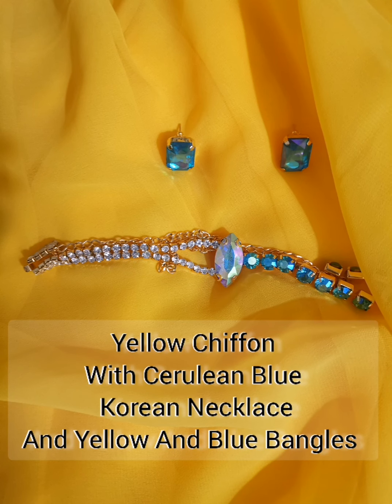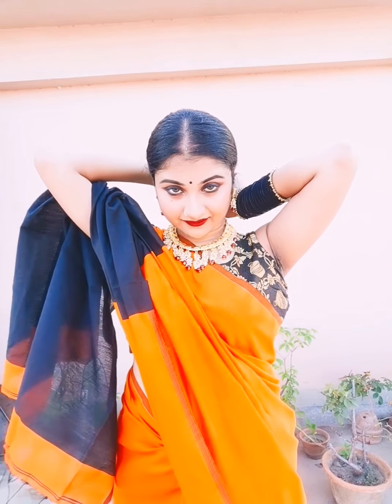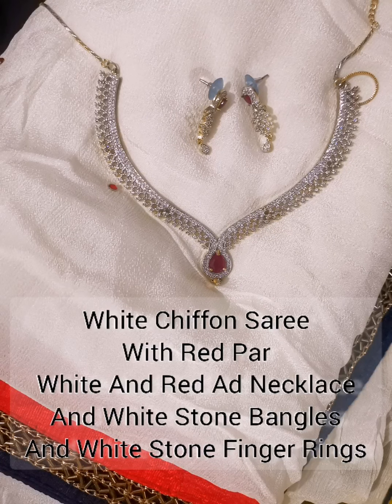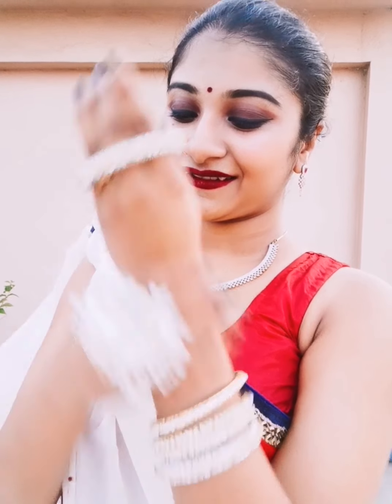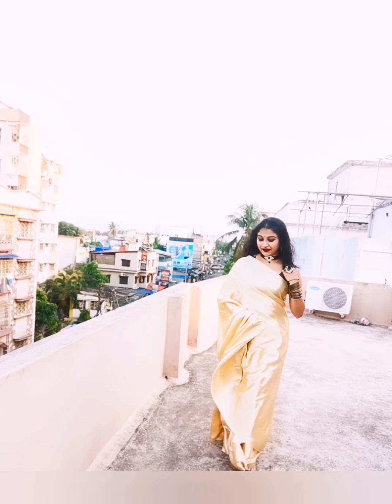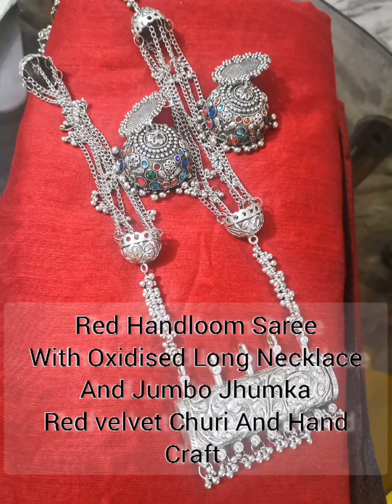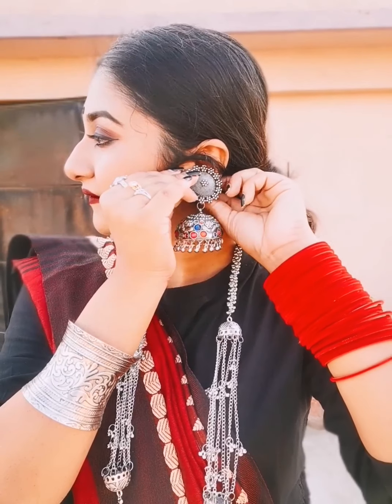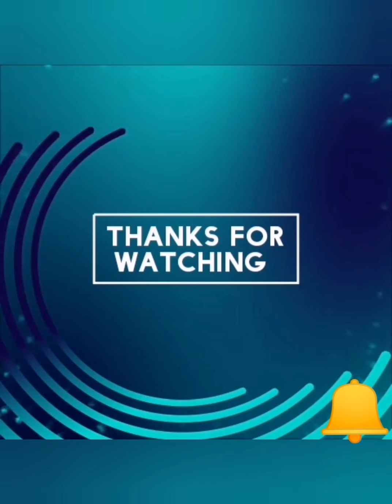Junk Jewellery Photography || How To Flaunt Your Jewellery || Junk Jewellery With Saree